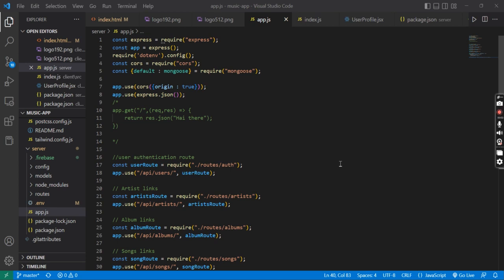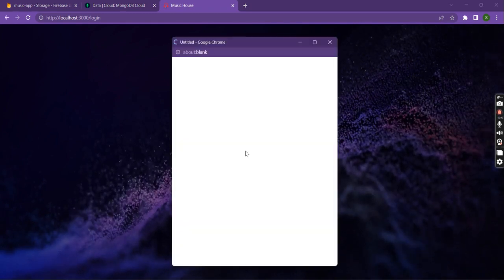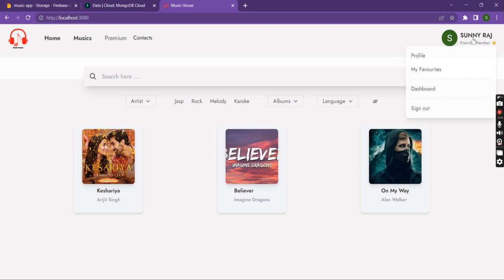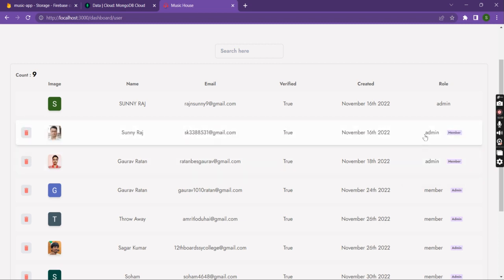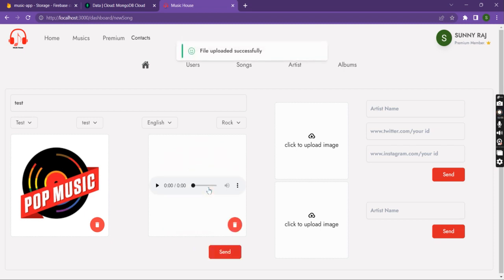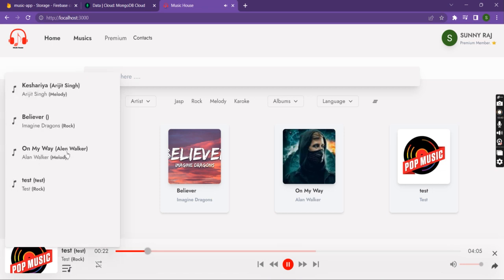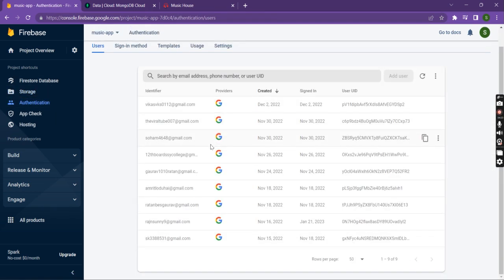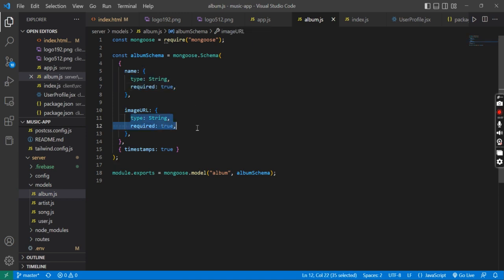A MUSIC APP | FULLSTACK | REACT | NODEJS | MONGODB | EXPRESS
Hello Everyone,
This is a full stack web based Application inspired from a music application.
developed using MERN stack.

About me:
I am a 3rd yr CSE student from Techno Main Salt Lake.
I am Specialist on Codeforces and have 4 star on Codechef.
I am a full stack developer using MERN and currently learning Python for exploring ML and backend power of python.